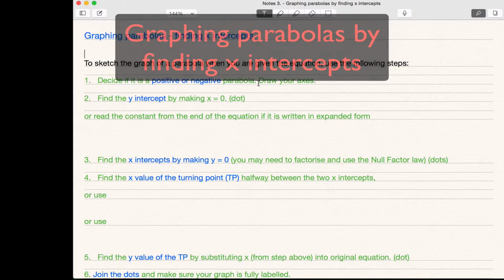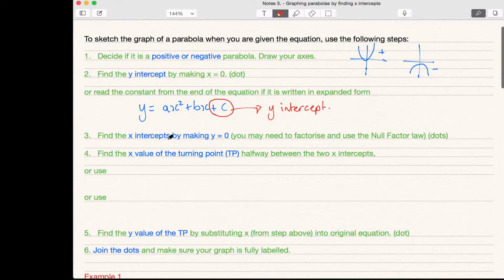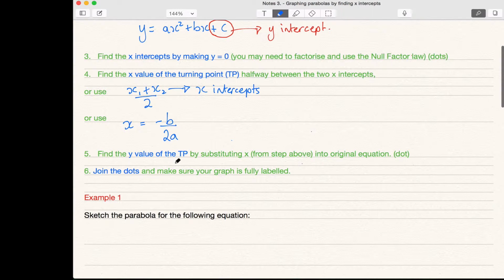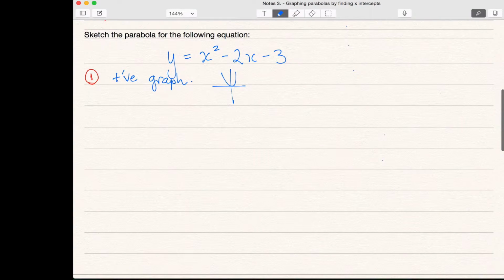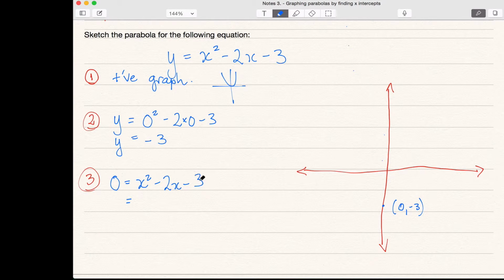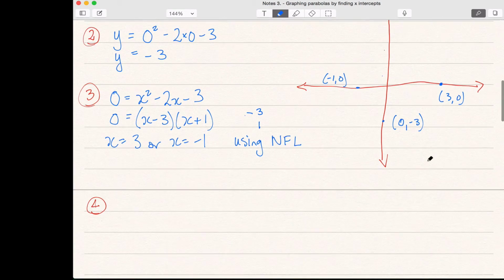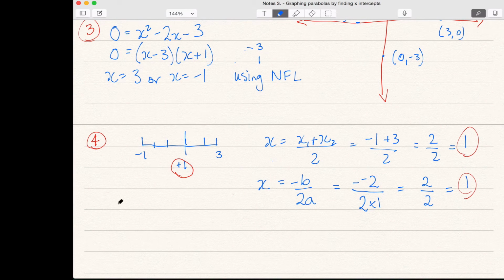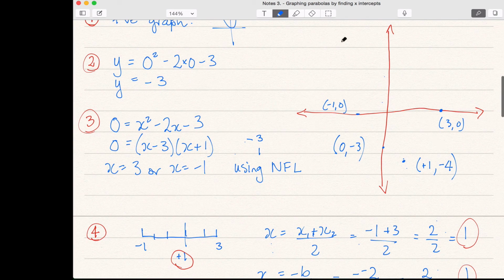Graphing parabolas by finding x intercepts